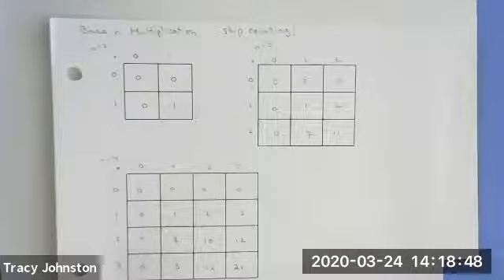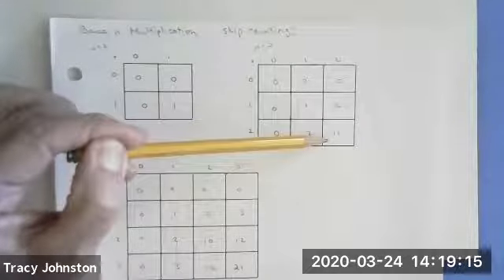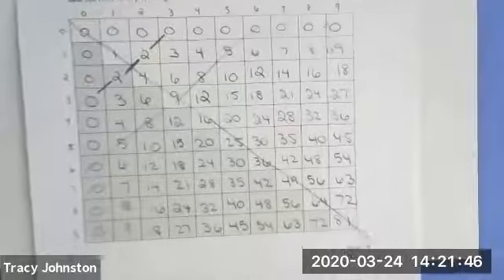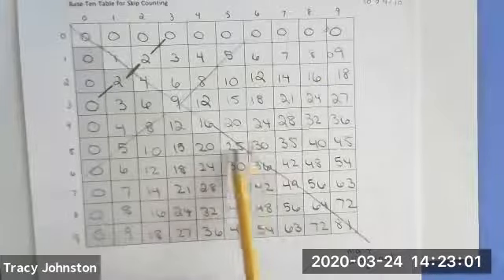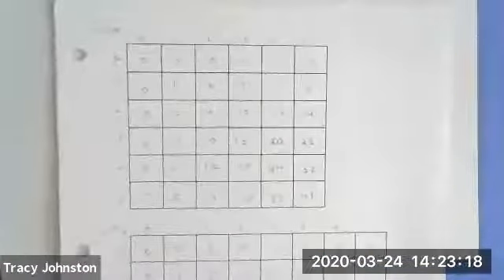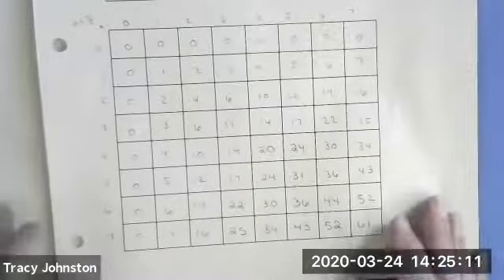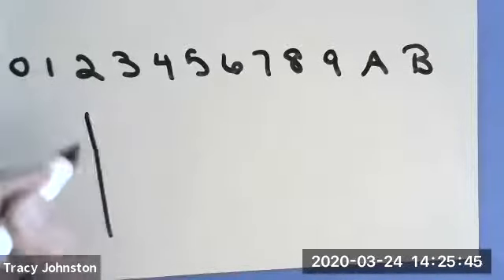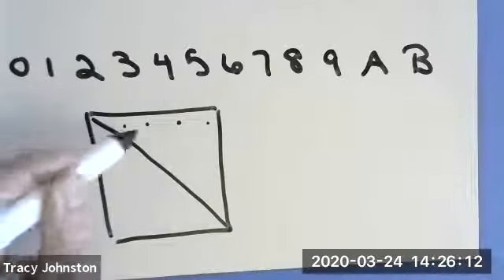M105 T2pt2 patterns of base n tables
Shows the patterns and symmetries that are similar to those in base ten.